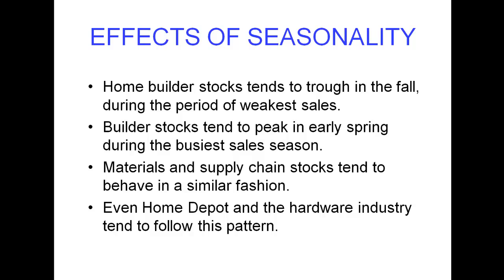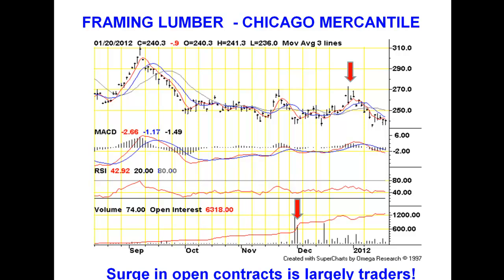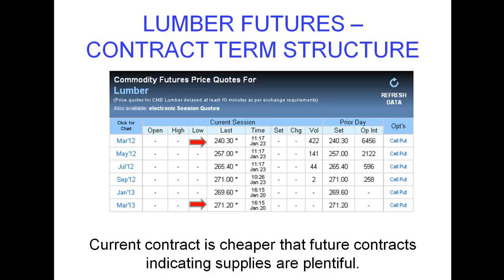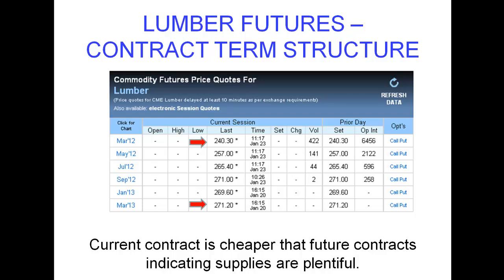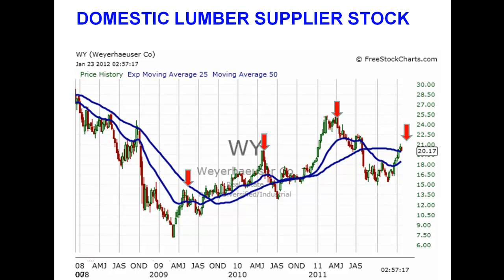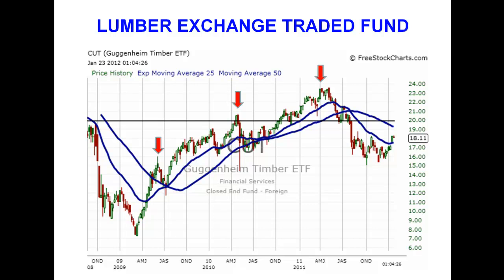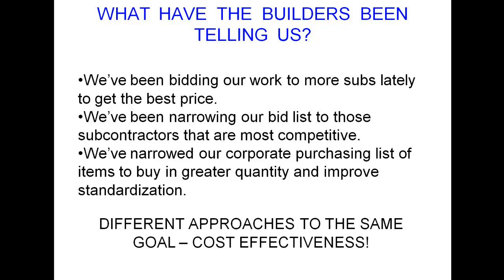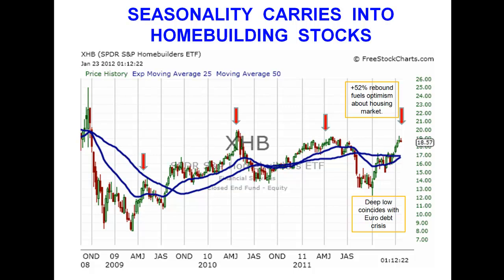Cost Trends and Supply Chain Factors.mp4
A webinar by John Mulville